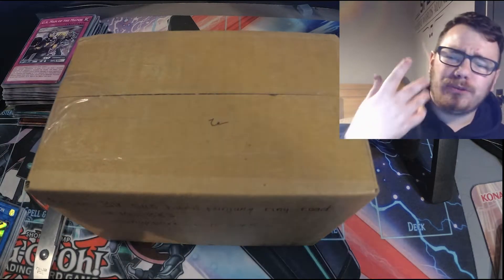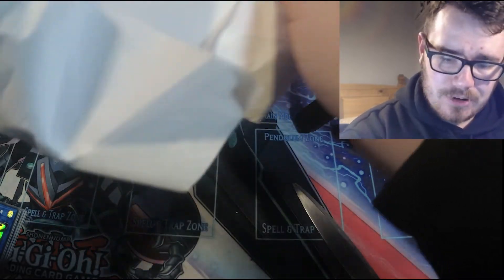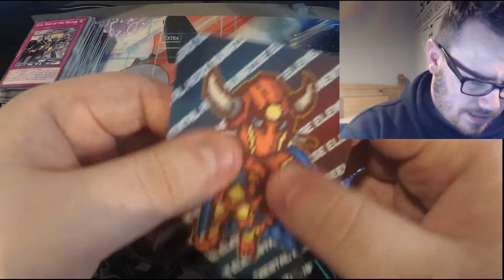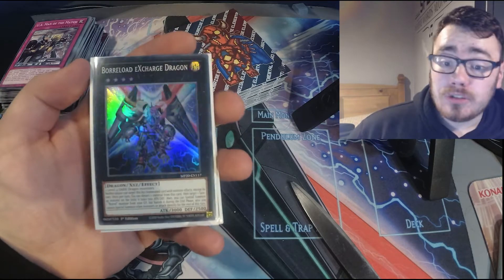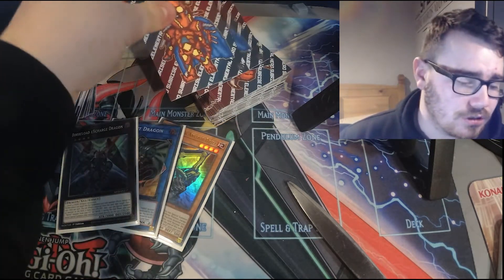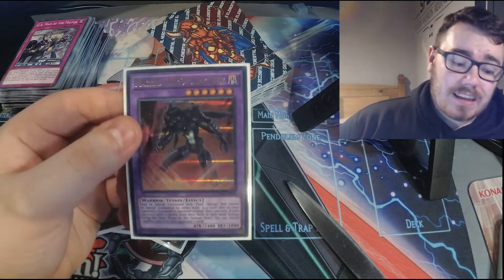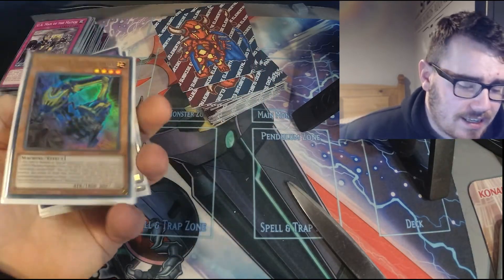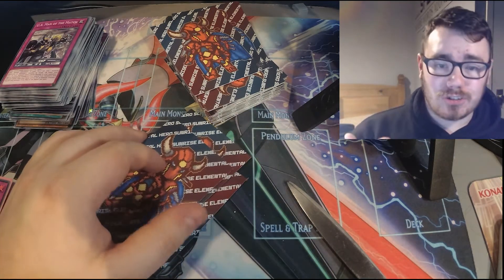A Subscriber Sent Me Something AMAZING!! Yu-Gi-Oh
Links

About Me:
Hey! I'm TCGTally but you can call me Tally! I'm a 23 Year old Yu-Gi-Oh player who is always learning how to get better at Yu-Gi-Oh and I make content that helps explain Yu-Gi-Oh for beginners, intermediates and even competitive players. I'm interested in the Yu-Gi-Oh Meta and more recently I've been getting into Yu-Gi-Oh Pack Openings as well and my favourite sets are Eternity Code, Battles of Legend and Mega Tins. I've tried doing a Shaddoll Sealed Only series but my real passion project is making HERO deck Profiles, Hero Combo Tutorials and doing everything I can to make the HERO deck the best that it can! I'm not the guy for Yu-Gi-Oh Market Watches or Yu-Gi-Oh Meta Discussion but there's some content creators who make great content about them!

Go Follow My Friends!
Olion - This guy knows a few things about Salamangreats and Yu-Gi-Oh Meta